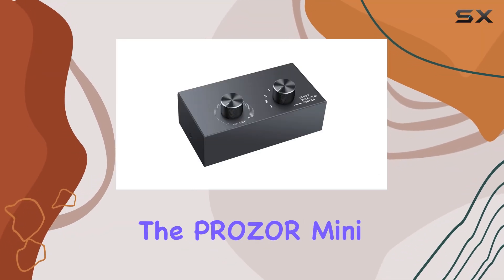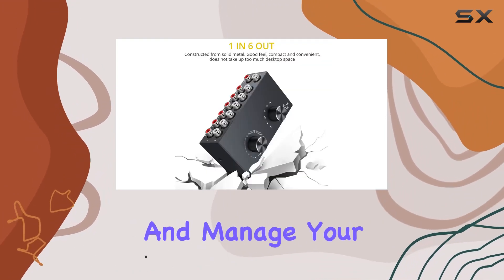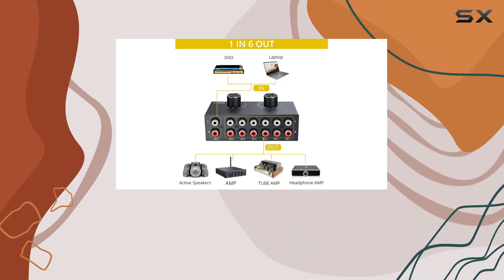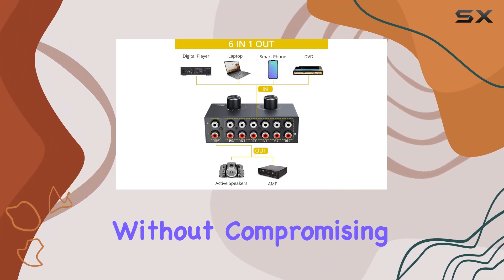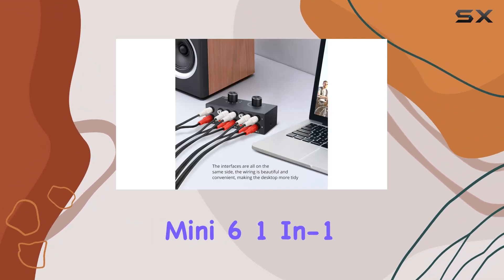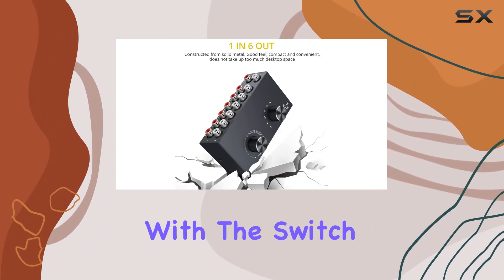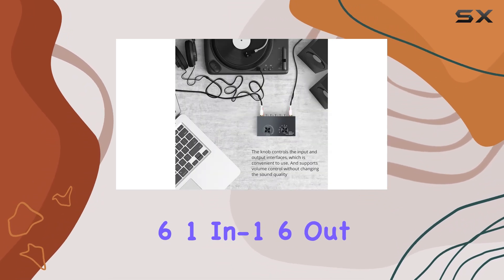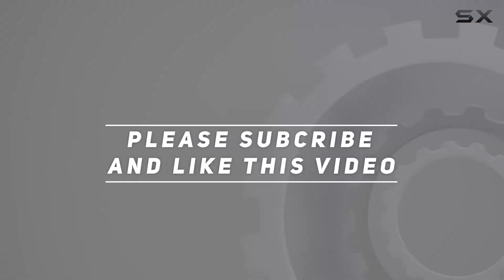Effortless Audio Switching with PROZOR Mini 6(1)-in-1(6)-Out RCA Audio Switch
0:00 Intro
0:06 Review

Things that we mentioned in this video:
PROZOR Mini 6(1)-in-1(6)-Out RCA : B0BBPN3QP8